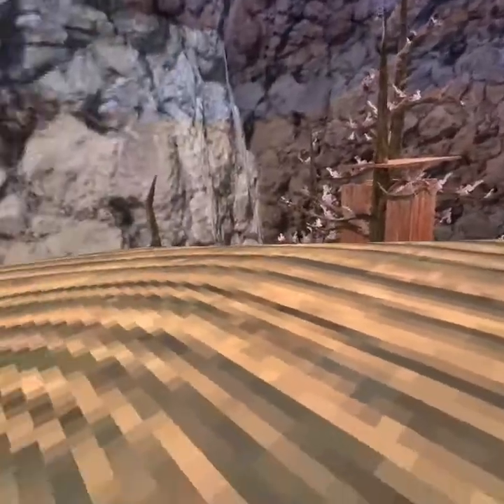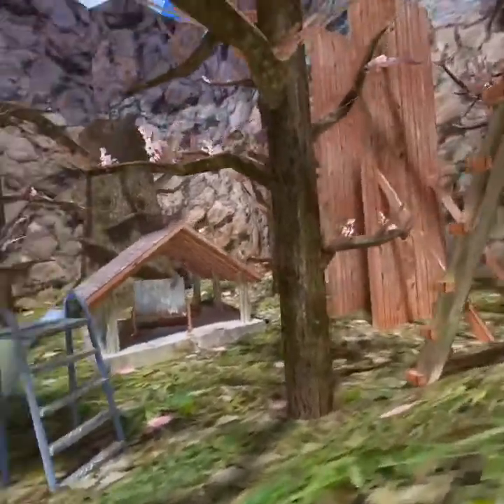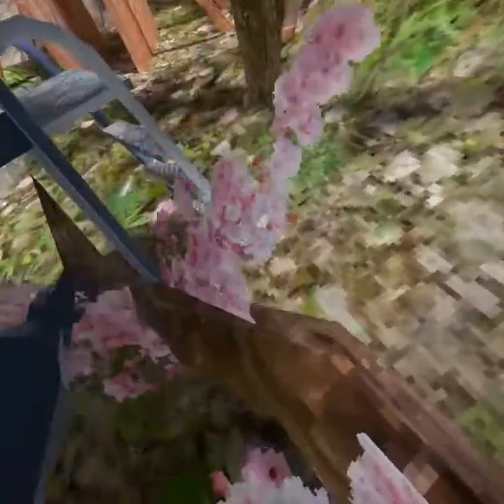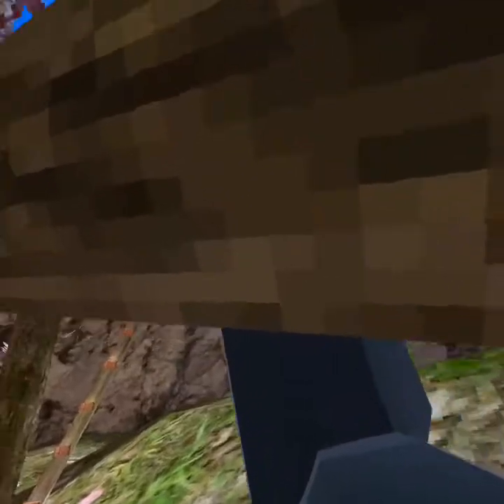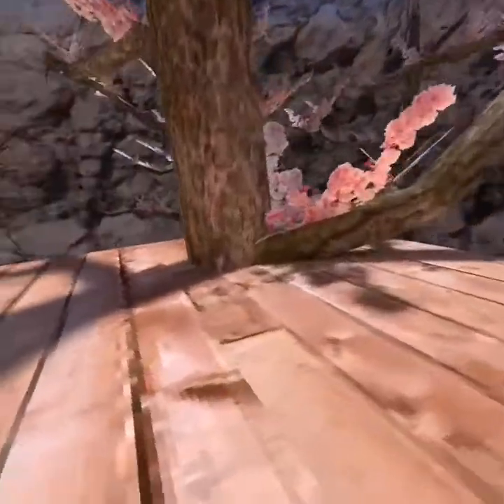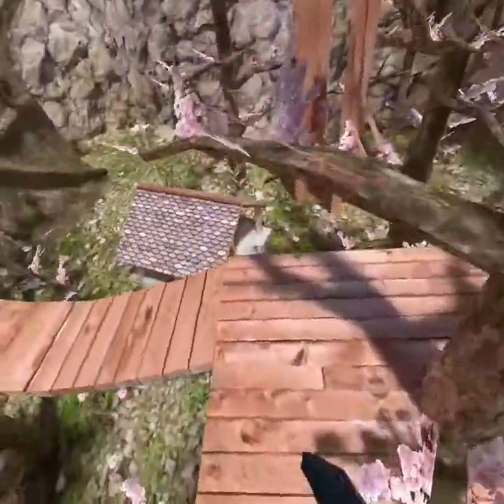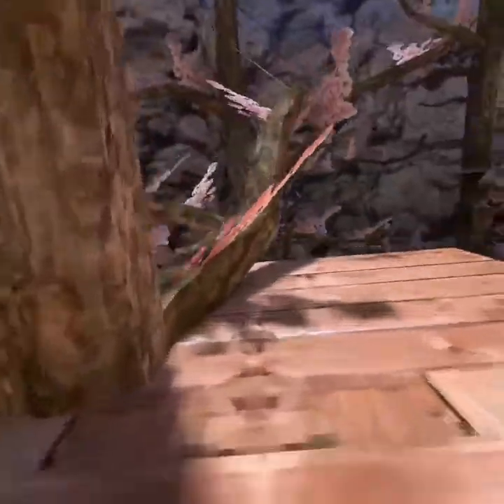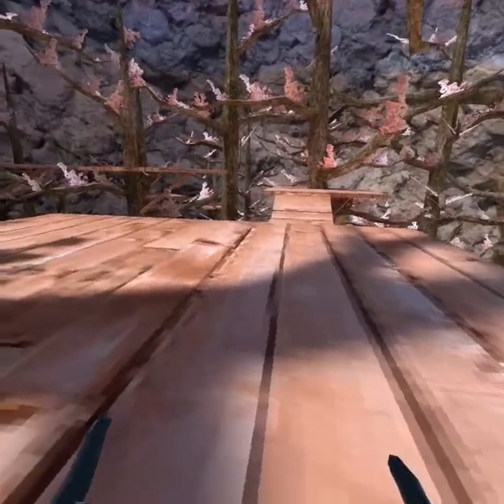How To Do A Hospital Flip | Gorilla Tag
Hope you guys liked the tutorial on how to do a hospital flip in gorilla tag.